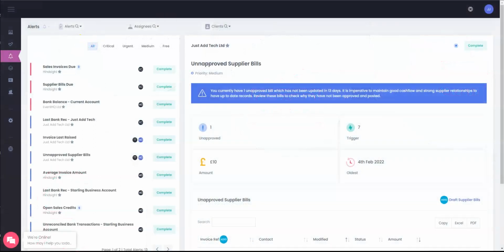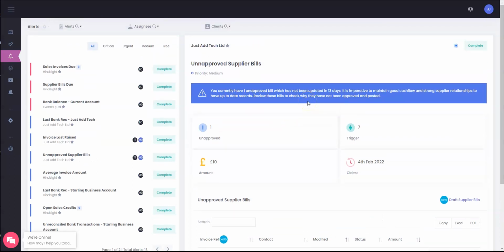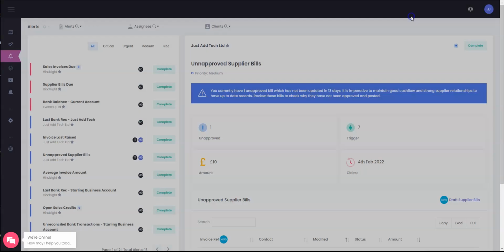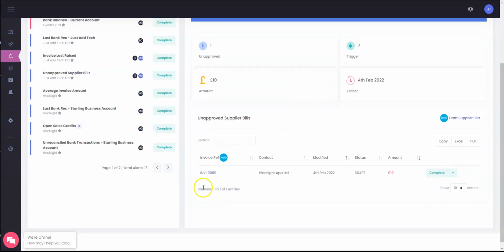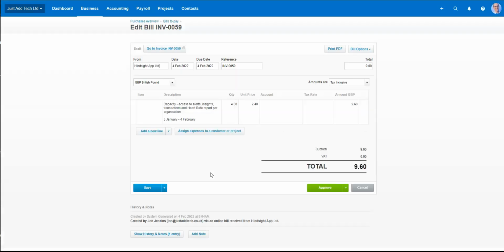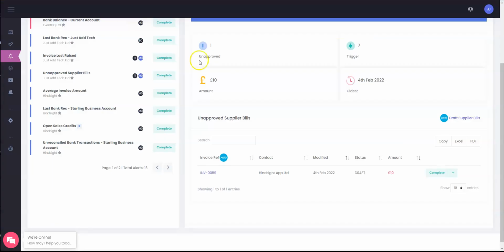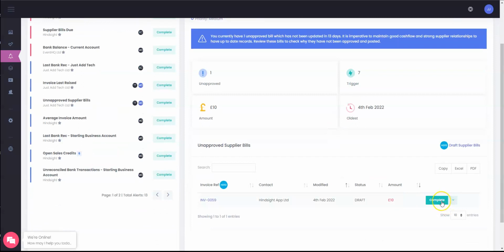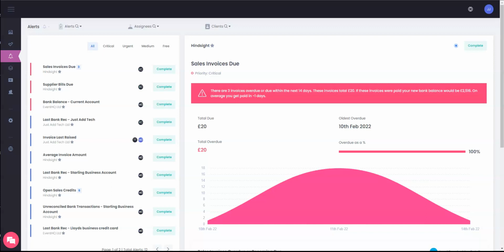Unapproved Supplier Bills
Unapproved supplier bills in Hindsight will display an alert when you have bills that have not been approved for a number of days.  We are not showing you all bills as there may be a valid reason they are draft and the client may have a particular workflow where it would be wrong to flag them up each day.  As such you can set the number of days since that bill was last edited.  This allows a level of tolerance.

Once the item has been approved in Xero I can then mark it as complete in Hindsight to let the system know it has been dealt with and update my dashboards.  If for any reason I was not going to approve this bill and I did not want Hindsight to keep reminding me I could instead ‘Dismiss’ this alert.  That would tell Hindsight that I have not processed the bill but I do not wish to be notified about it again.